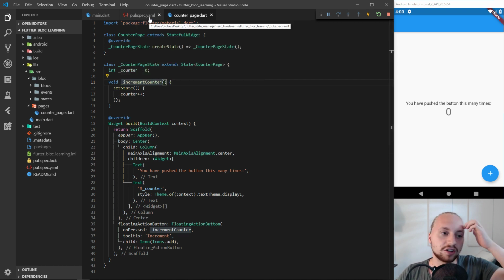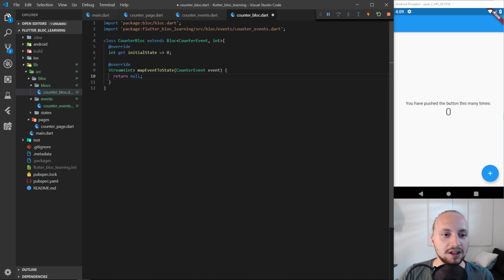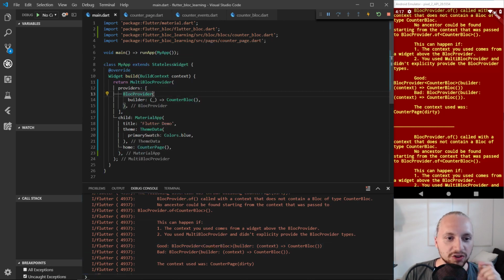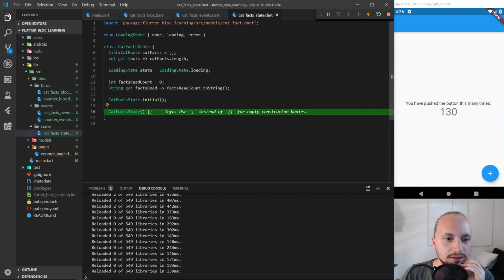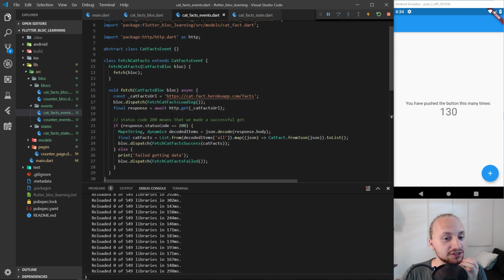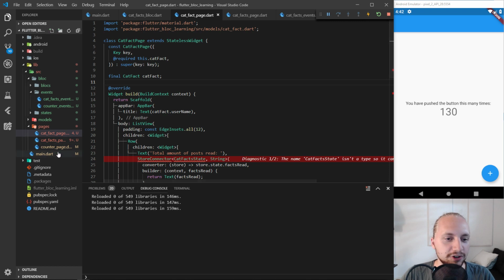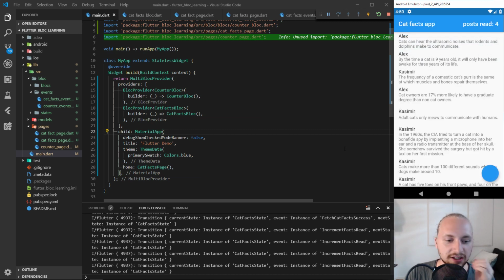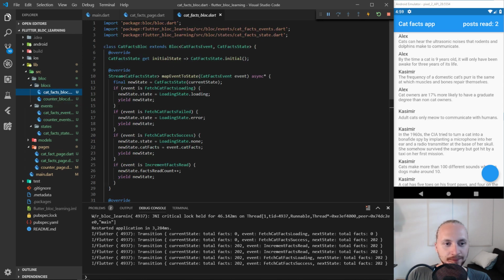Flutter Live: Learning Flutter Bloc Package | Learn it with me!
Will be following Ps. I will not just make a counter app to learn Flutter_bloc but we will start with that :)